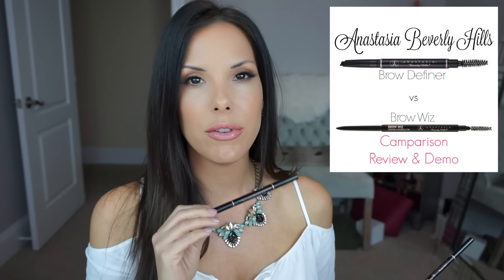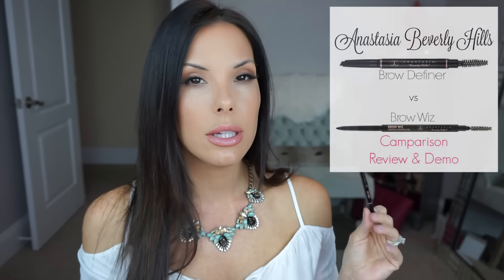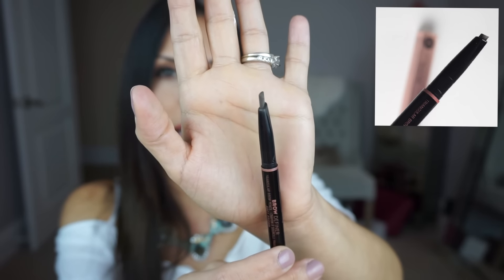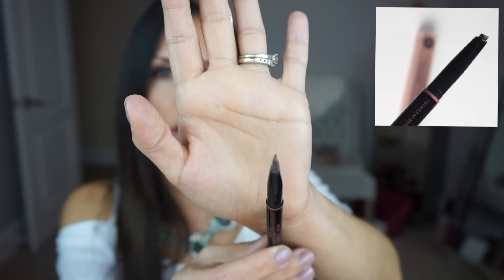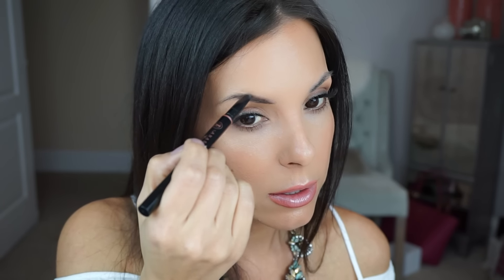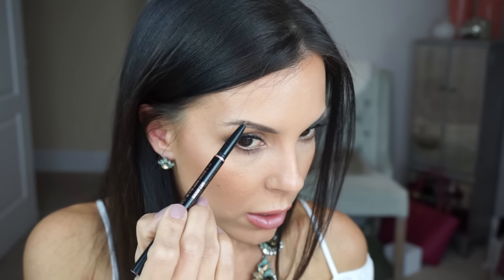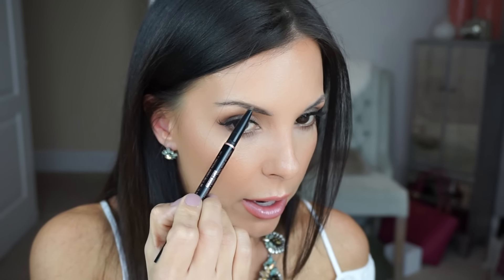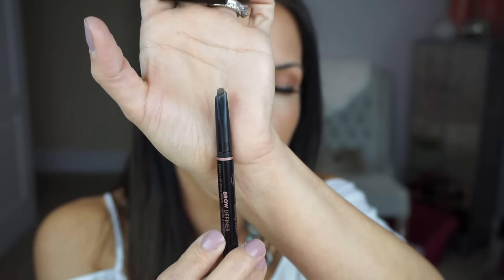Anastasia Brow Definer vs Brow Wiz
What's on my Lips - MAC Spice Lip Liner Jouer Lipgloss in Blush
What's on my Cheeks - MAC Blush in Peaches

→ Anastasia Beverly Hills Brow Wiz
→ Anastasia Beverly Hills Brow Definer

→ Join me on @poshmarkapp, the #1 app to buy and sell fashion. Sign up with BCHPS to get $10 off your first order.

♡ LINKS & D I S C O U N T - C O D E S  ♡

→ Join Adore Me's monthly VIP Membership and get your first set for $24.95